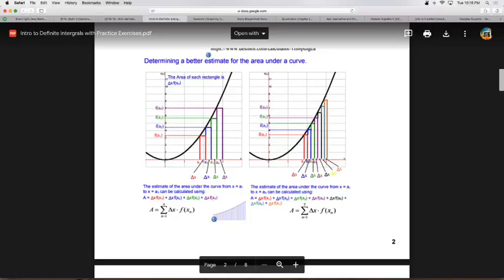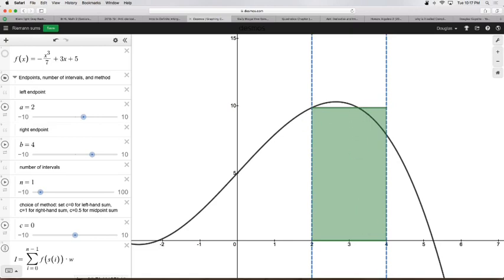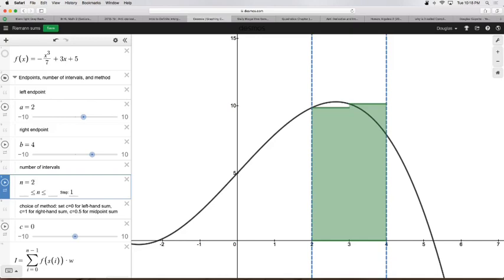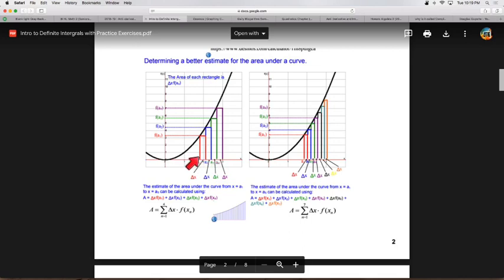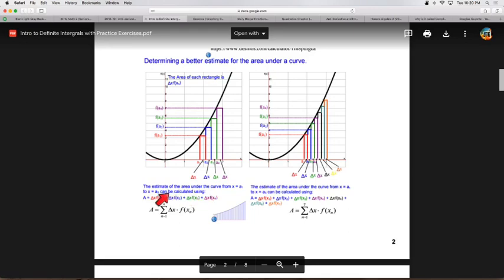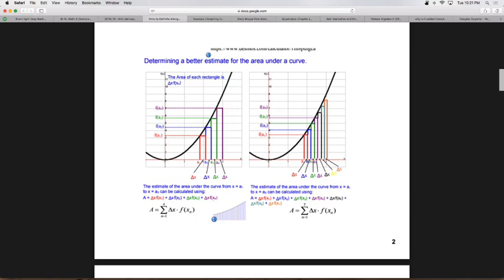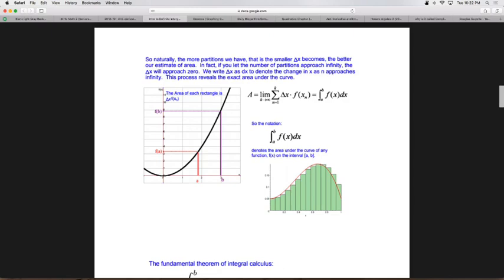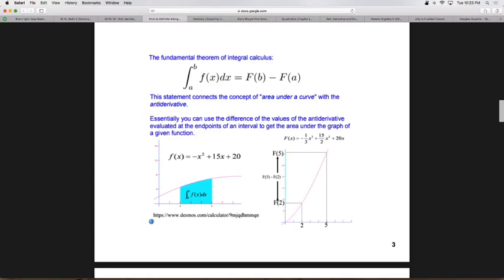introduce definite integral